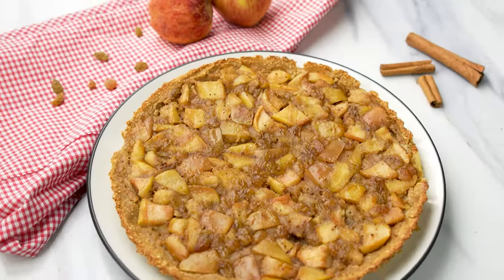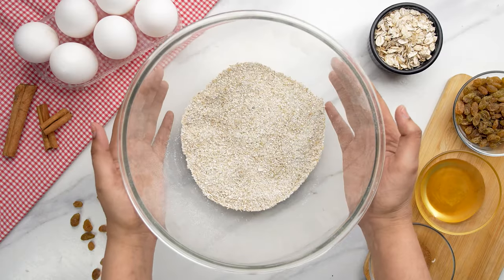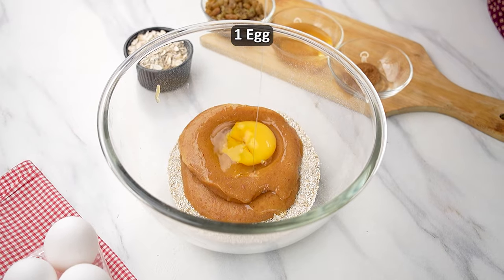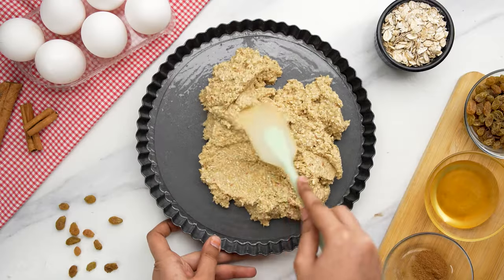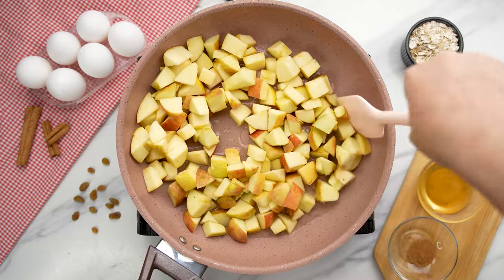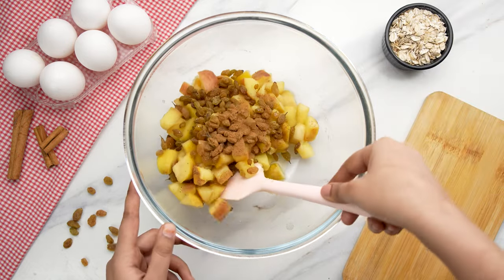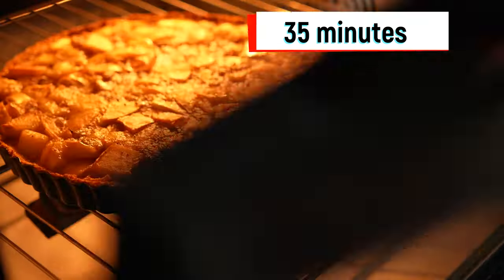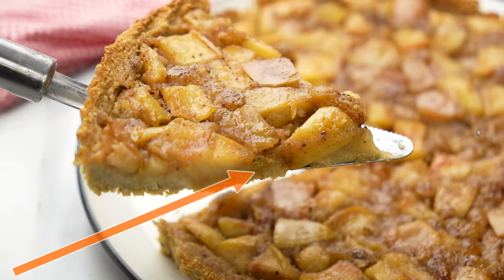Who knew healthy apple pie with oats could be so delicious!?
I've got something nutritious and delicious to share with you today - a healthy apple pie with oats recipe that's just amazing. If you're a fan of apple pie with oatmeal crust or simply love anything with apples, cinnamon, and oats, you're in for a treat.

This recipe brings the best of both worlds: the classic, comforting taste of apple pie, but made healthier with oats. It's nutritious, and delicious, and trust me, it's a game-changer.

💪✅ To make this apple pie with oats even more nutritious try these Sprouted Rolled Oats

Whether you're looking to impress at your next gathering or just want to treat yourself to something sweet and healthy, this baked apple pie with oats is the way to go. You're going to absolutely love it!

➡️ If you liked this nutritious and healthy apple pie with oats, then check out also how to make this supper yummy and healthy oat carrot cake recipe

Jen 🧡